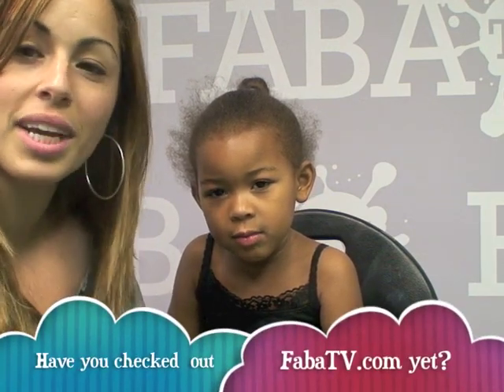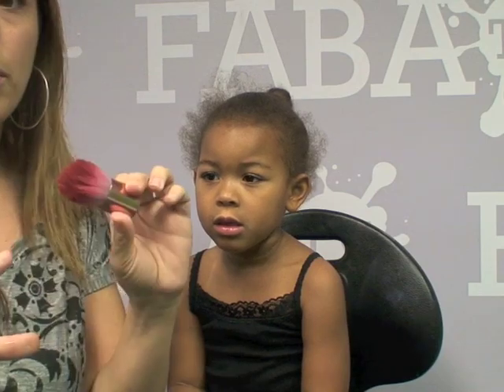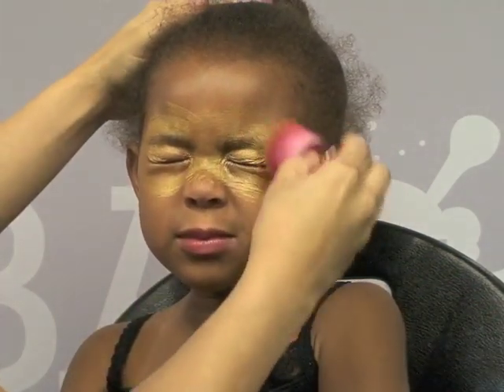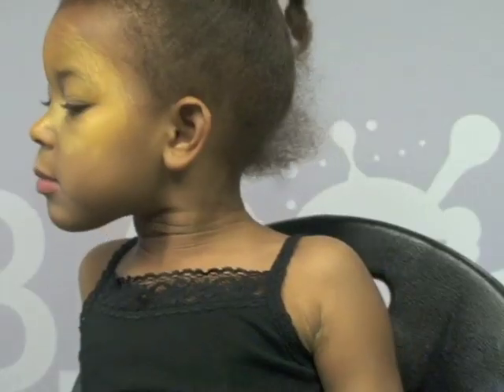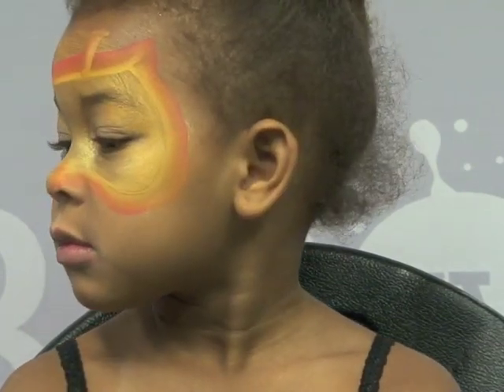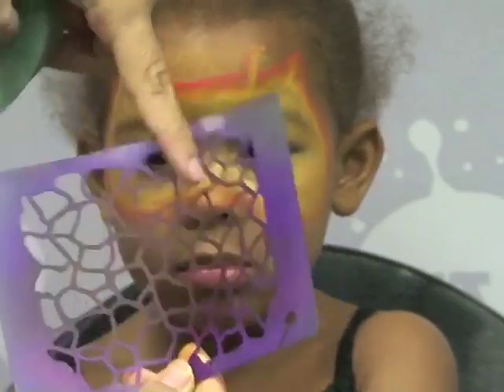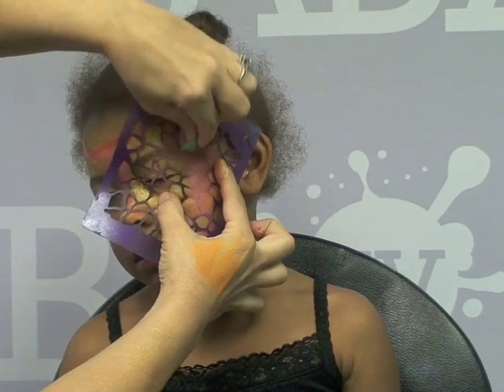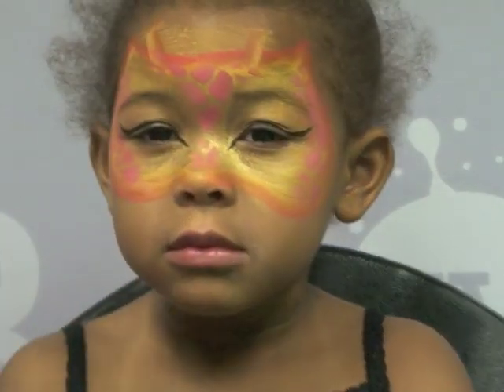Pretty Giraffe Face Painting Design Tutorial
- Giraffe Face Painting Design Step by Step Tutorial - by Silly Heather
Join Lia and me for a pretty giraffe face painting design using the all new FAB paint! (available only at Silly Farm!)

PRODUCTS used in my videos can be found at Silly Farm Supplies - Everything Face and Body Art!